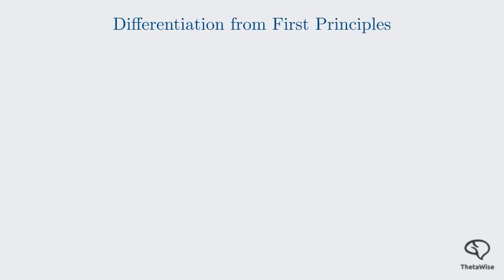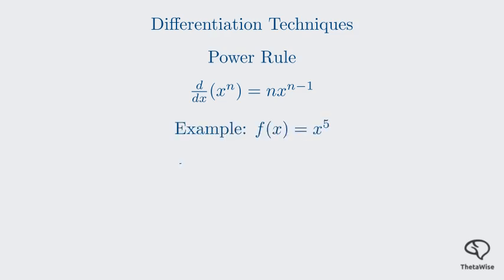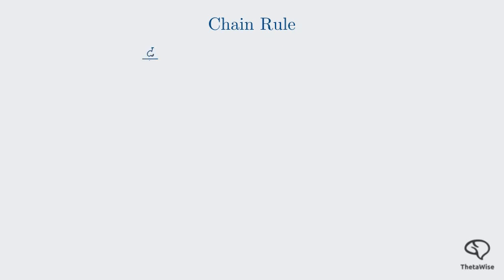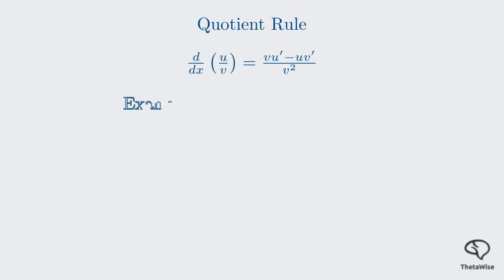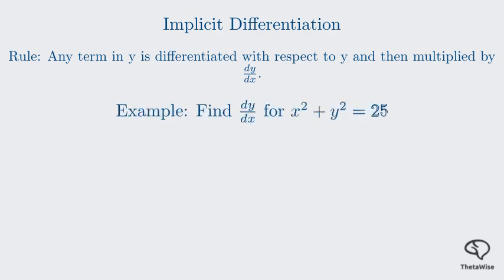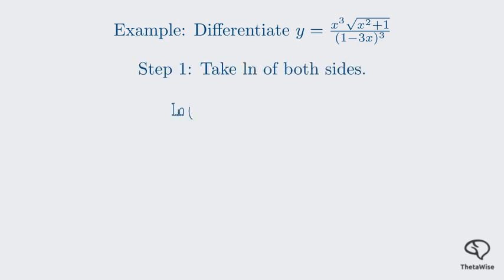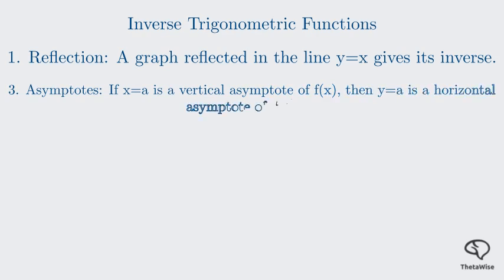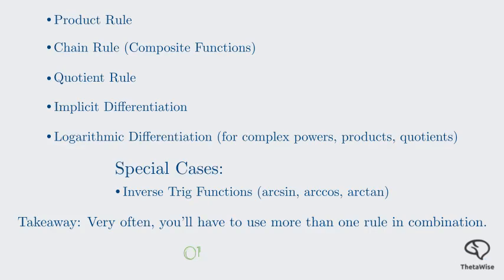Mathematics N5 Differentiation (Differentiation Summary)